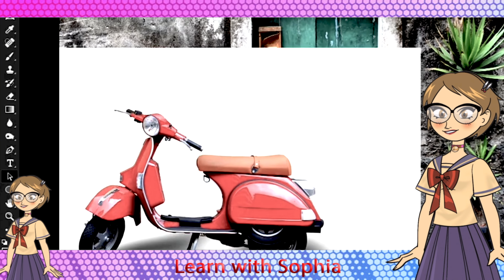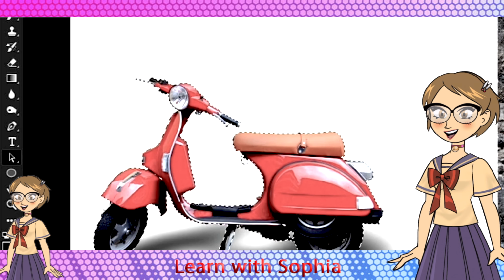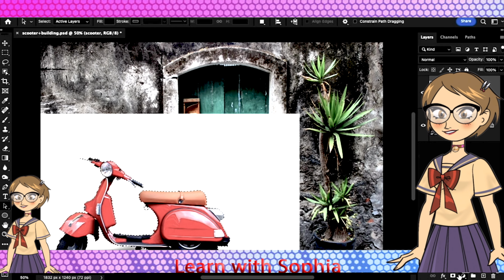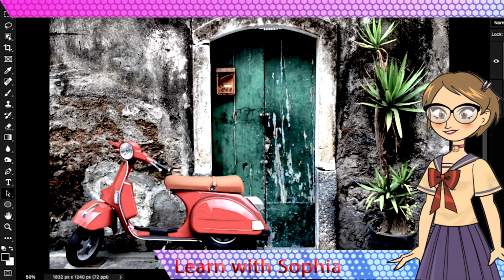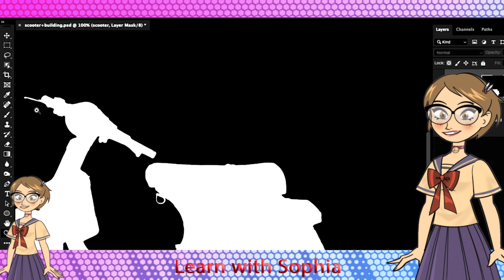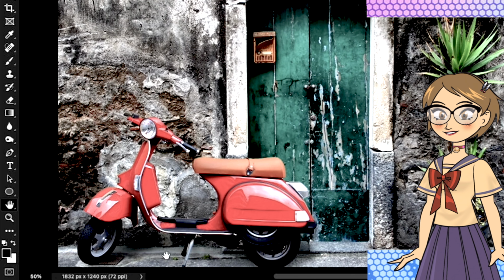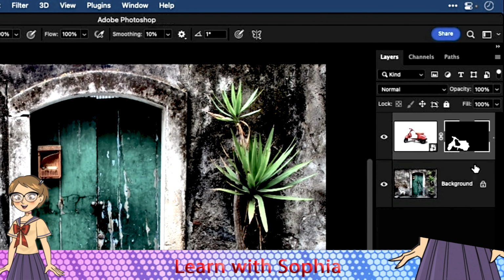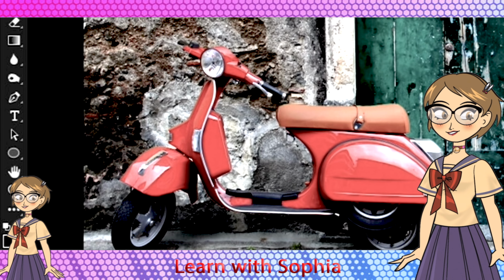Learning Photoshop 2024 part 19: Remove an unwanted background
The fastest way to use a layer mask to hide part of an image, like the white background around this scooter is to make a selection and then convert the selection into a mask. With just a couple of clicks you'll be able to combine the scooter without the white background with this scene. The good news is that the layer masking principles underlying this technique are the same as those you learned in the last movie. We'll just be applying them using a more automatic time-saving feature. So this is a good way to practice and reinforce what you already learned as you build more related skills. This layer masking technique starts with a selection. You could use any selection tool for this but why not use one where Photoshop does most of the work? The select subject command, which we've seen before in this course, to do that in the layers panel make sure the scooter layer is selected. Then go to the menu bar and choose select, and then subject. You should see the marching ants of a selection outline around the scooter. Don't worry about selecting the shadows under the scooter. The background scene has its own shadows that I think look better when these images are combined. So there's just one more click to turn this selection into a layer mask. Go to the bottom of the layers panel and click the add layer mask button and look what's happened in the image. The white background around The scooter disappeared from view. Can you guess why? If you look at the layers panel, you'll solve that mystery. When you added a layer mask, Photoshop noticed that you had a selection active, and whenever that's true Photoshop does the work of adding black, white, and gray to the layer mask for you based on what you'd selected. That saves you time and makes for more precise layer masks than you may be able to make with a paintbrush. To see how good a job Photoshop did, let's take a look at the layer mask that it made from our selection. Hold down the option key on a Mac or the alt key on Windows and click on the layer mask thumbnail in the layers panel. All the little details are accounted for in this mask even this little loop under the seat and this thin part of the handlebar. As you can see, Photoshop added black to everything outside your selection. You may remember from the last movie that white on a layer mask shows what's on the mask layer. In this case, the scooter you had selected and black on a layer mask, hides everything that's on the mask layer. In this case, the background, including that white studio background that came with the scooter image. Let's go back to the regular view of the image by pressing option or alt. As you click on the layer mask thumbnail. Again, just like we saw in the last movie there are advantages to hiding an unwanted part of an image like that white studio background. Rather than deleting it, for one thing you get the chance to fine tune a layer mask like this at any time, even if you were to do 50 more things to this image. For example, let's say that tomorrow a client asks you to hide this kickstand. All you have to do is paint with black on the same layer mask to do that as you learned how to do in the last movie. But this time there's a lot less painting to do. The point is that you can use the brushing technique and the selection technique together on a layer mask. So let's get some black paint. If you don't have black as your foreground color then press D for default, and then X for switch on your keyboard to put black in the foreground color box here at the bottom of the toolbar. Then get the brush tool and check that you have a fairly small brush. If you don't go up to the options bar and choose a brush here and set the size and hardness of your brush tip, in the layers panel. Make sure that you have the layer mask thumbnail not the image thumbnail selected on the scooter layer and then just go down and paint with black over the kickstand. Now remember, you're really painting on the layer mask not on the image, and the kickstand disappears from view. Now that you have such a good mask of the scooter you could put any background behind it by bringing in another image in the layers panel or maybe creating a new layer beneath the scooter layer and filling it with solid color or with a gradient or a pattern. There are lots of possibilities for replacing an image background with this relatively quick technique of turning a selection into a layer mask.